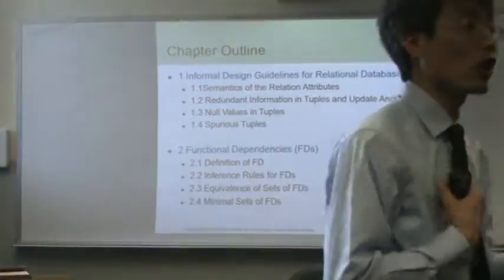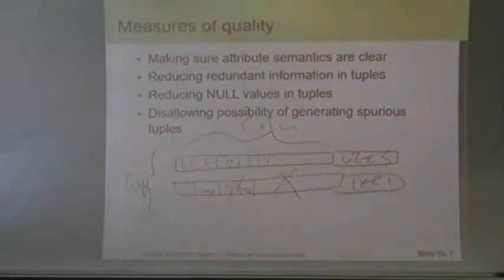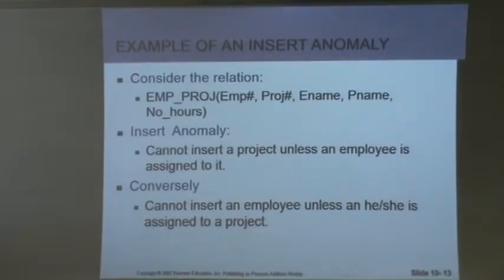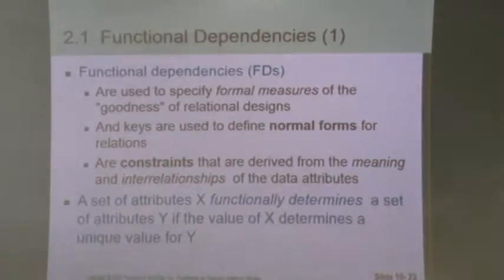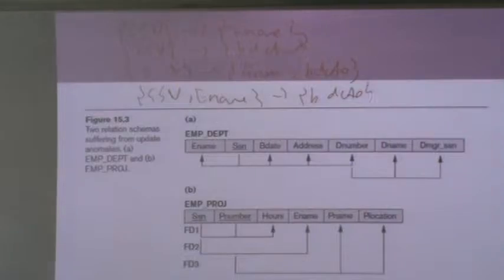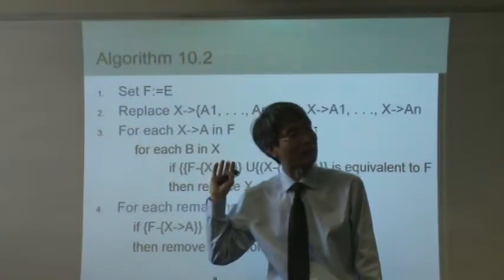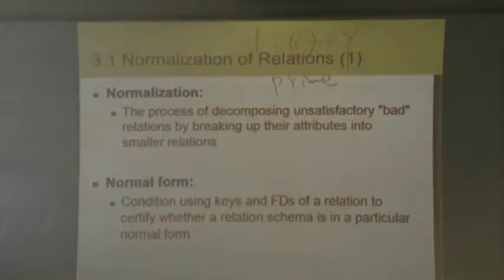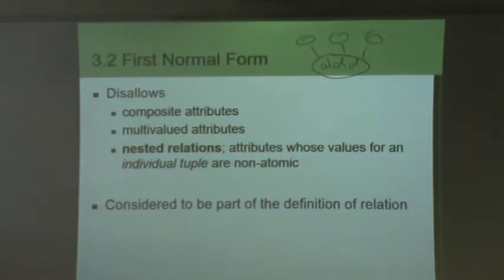CPSC551_15A_04_16_2015